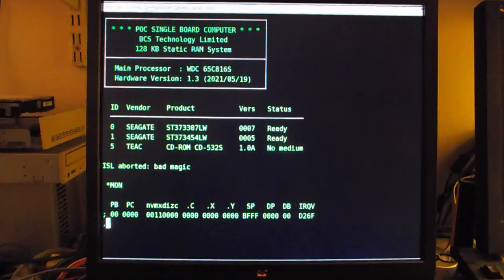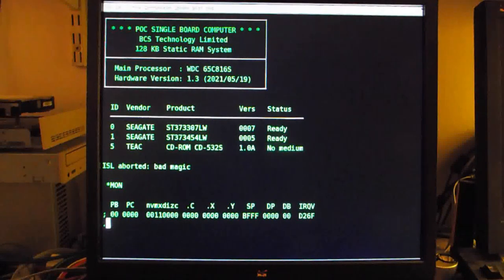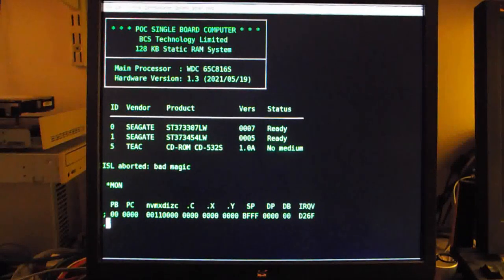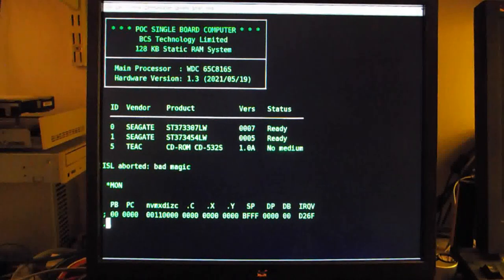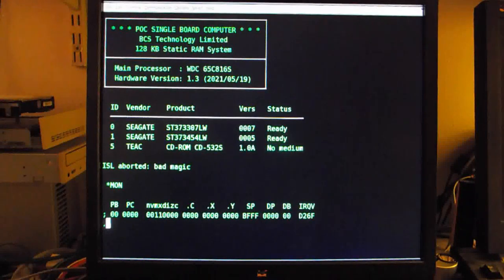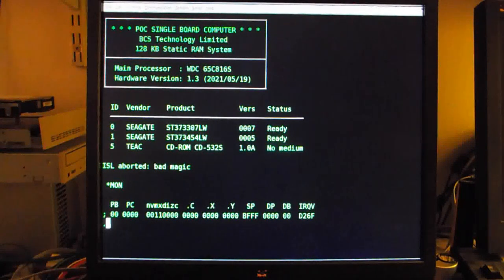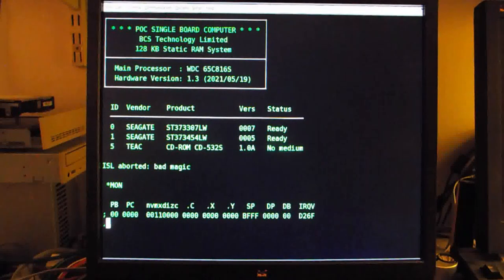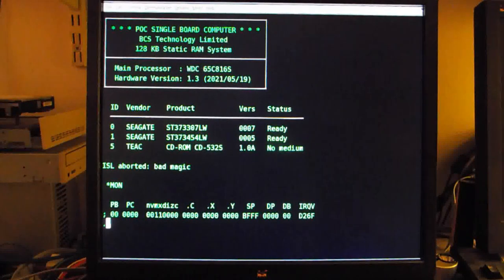PROOF OF CONCEPT 65C816 HOMEBREW COMPUTER V1.3 — Cold Start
This is a short video of my POC (Proof-of-Concept) V1.3 homebrew computer powering up.  V1.3 is the fourth in the POC series that I have designed and built to date, and like its ancestors, is entirely built of discrete logic using 74AC and 74ACT devices.

POC V1.3 is powered by the Western Design Center's 65C816 microprocessor, running at 16 MHz.  The unit is equipped as follows:

• 128 kilobytes (KB) of 12 nanosecond (ns) static RAM.

• 12KB of ROM in a 55ns UV-erasible EPROM.

• Real-time clock (RTC) with calendar and alarm.

• 256 bytes of non-volatile RAM (NVRAM).

• Four high-speed TIA-232 serial ports, capable of running at a maximum speed of 230,400 bits per second.

• SCSI-2 mass storage subsystem, implemented with a custom-designed host adapter.

Of the 128KB of RAM, 112KB are available for code and data—the firmware "owns" 2KB of it, leaving 110KB for user applications. The balance of the address space is taken up by ROM and input/output devices. Clock-stretching is used to pace ROM and I/O accesses, as none of that hardware can cope with the microprocessor's 16 MHz clock.

Mass storage consists of two 73 gigabyte (GB) SCSI hard drives and a CD-ROM drive.  As this is a “narrow” bus implementation, a maximum of seven devices of various types can be attached.  Each disk can support a maximum of four filesystems, each filesystem with a maximum size of 64GB, limited by available disk capacity.  The SCSI driver currently only has support for block devices, such as hard drives and CD/DVD drives.  I may add support for sequential access devices, such as a tape drive, in the future.

The firmware consists of a comprehensive power-on/self-test (POST) sequence that does a detailed test of all accessible RAM and system hardware. Following POST, an initial system load (ISL) will be attempted from the boot disk. In addition to POST, the firmware includes a BIOS API that is called via software interrupts, giving user programs access from anywhere in address space.  APIs give access to the serial ports, real-time clock, SCSI subsystem, etc.

The Supermon 816™ machine language monitor is part of the firmware and is the default operating environment if ISL fails for any reason.  Supermon 816 is a full-featured machine language monitor that gives the user low-level access to the system, such as assembling or disassembling code, examining memory and/or microprocessor registers, as well as other features that would be expected in any good machine language monitor.

A feature of Supermon 816 is a Motorola S-record loader that makes it possible to download code and data from an external source.  I have one of POC's serial ports connected to my Linux software development server for that purpose.  I've got this procedure automated to a point where rapid debugging and testing of programs is possible, “rapid” by assembly language standards, at least.  ☻

If you are interested in the homebrew computer hobby using the 6502 family of microprocessors—the 65C02 and 65C816, in particular, we recommend you visit 6502.org.  6502.org is the most comprehensive site on the Internet focused on the 6502 family and has thousands of posts, articles, data sheets, etc.

The content of this video is suitable for all ages and is directed toward anyone interested in the homebrew computer hobby.  If you post a comment please keep that in mind.